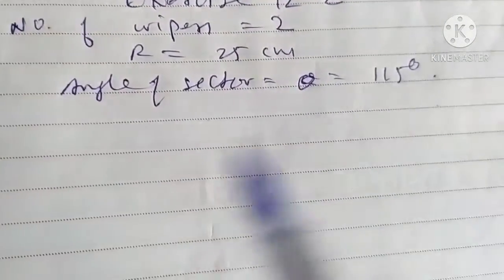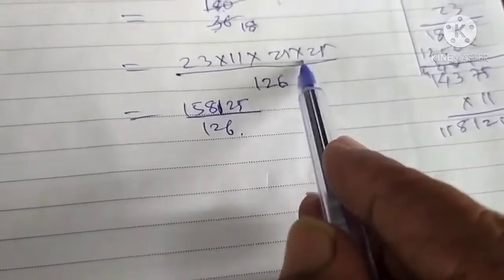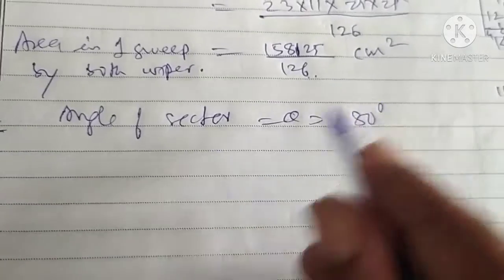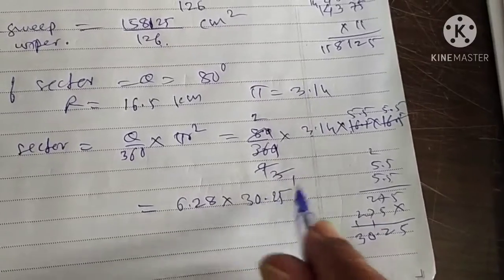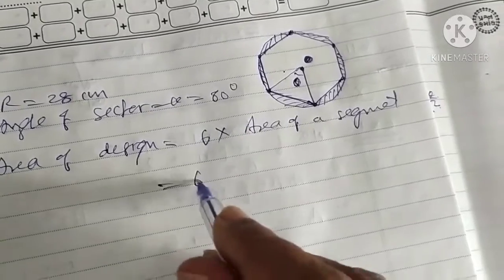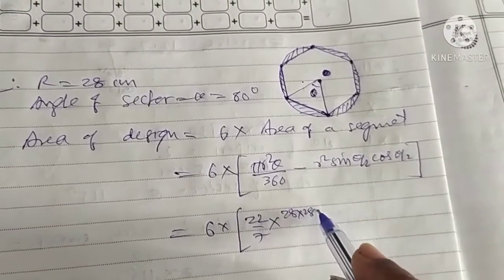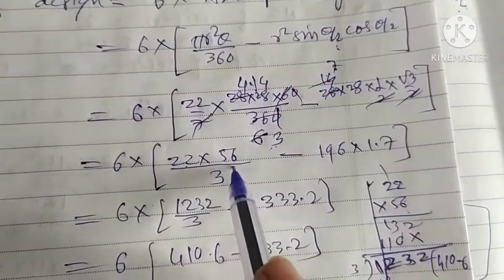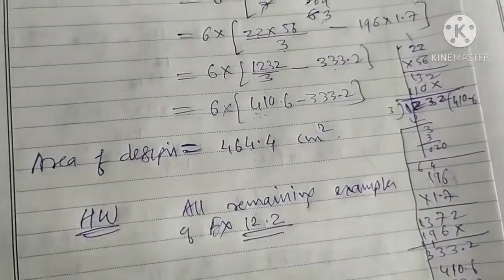Xmaths ch12 Video 5